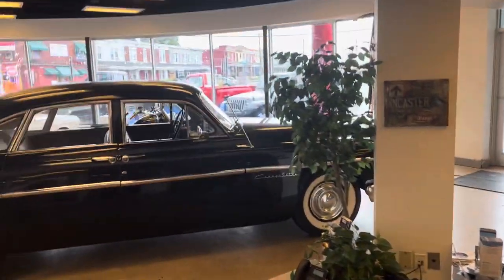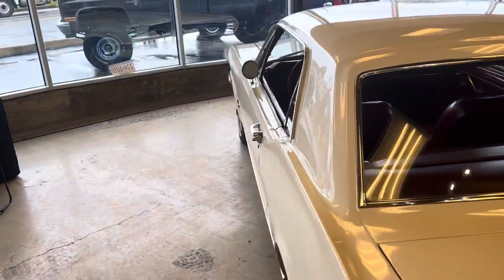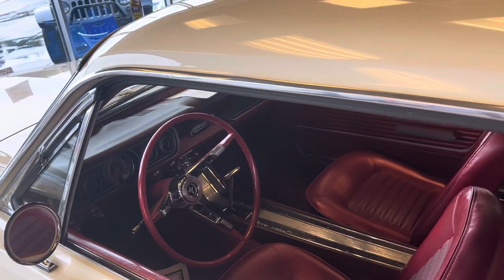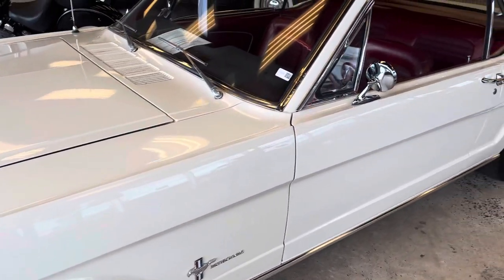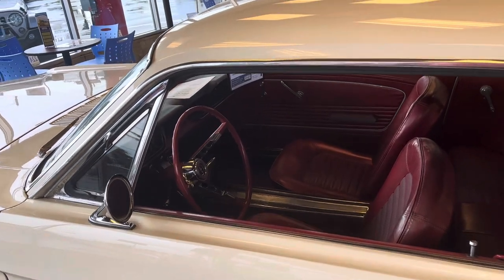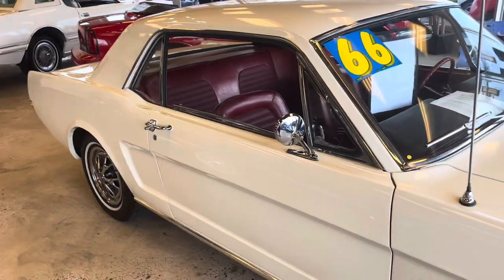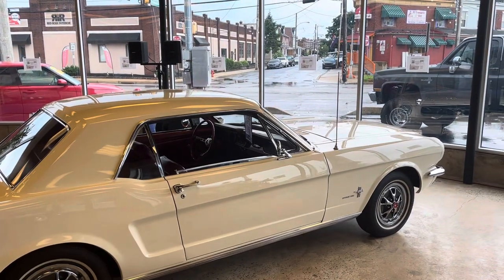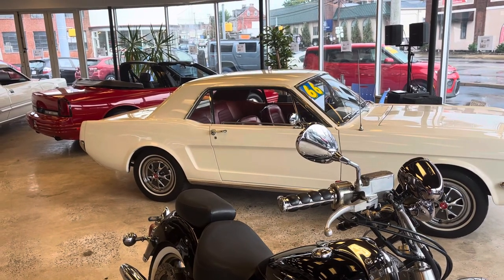1966 Ford Mustang Sprint Coupe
My 66 Mustang is cooler than yours!
2️⃣6️⃣5️⃣0️⃣0️⃣
1966 Ford Mustang Sprint Coupe
-acquired from a private collector
-odometer reads 89000 (exempt)
-200ci inline 6 cylinder
-comprehensive rotisserie restoration
-C4 automatic transmission
-Wimbledon white exterior/red bucket seats
This is probably one of the nicest Mustangs you will ever see!
Available in the showroom at:
224 Auto Lancaster
1009 N Prince St
Come find out why your friends and neighbors are already 224Auto4Life!